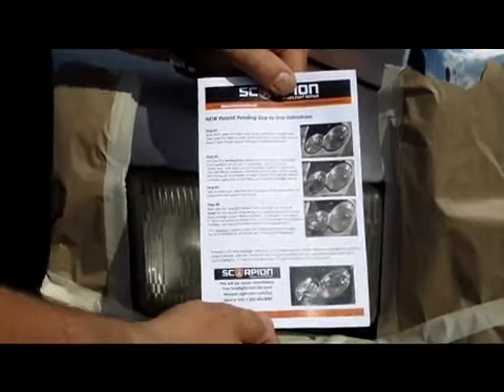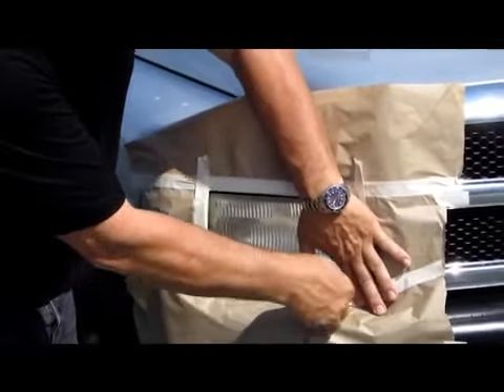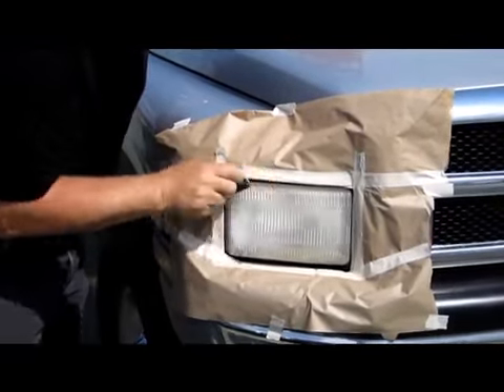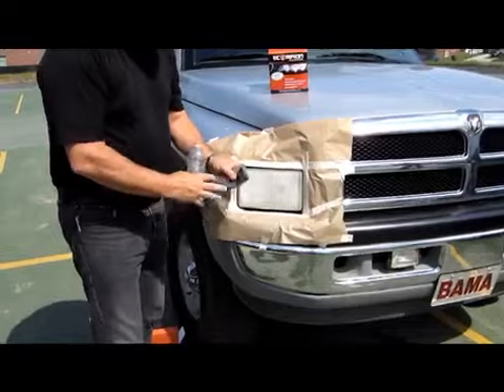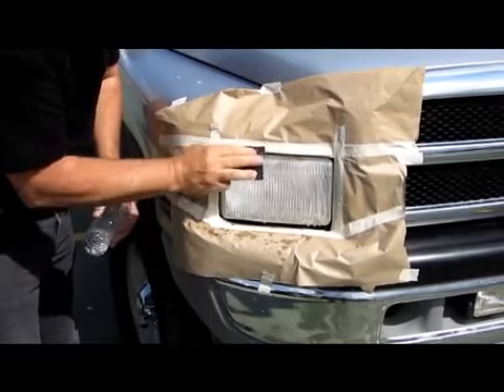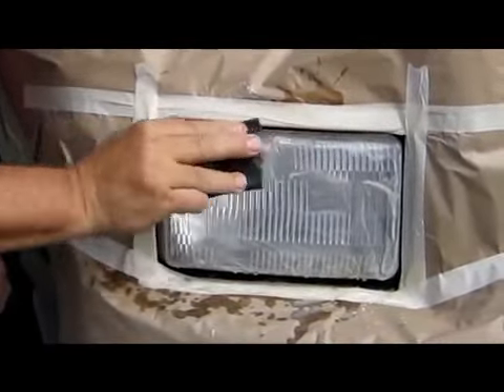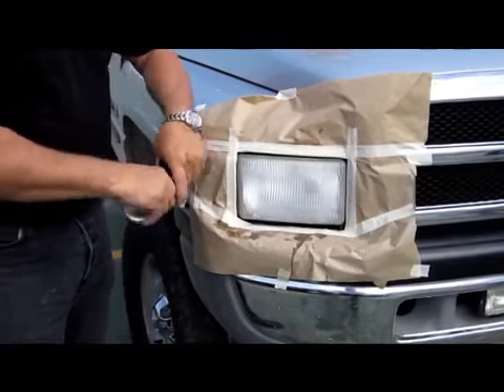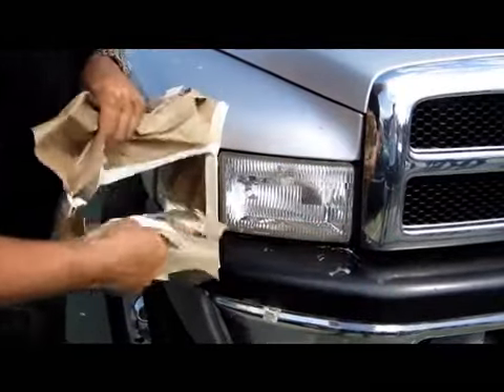Scorpion Headlight Repair System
Scorpion Headlight Repair System brings life back to cloudy, hazy headlights in just a couple steps.